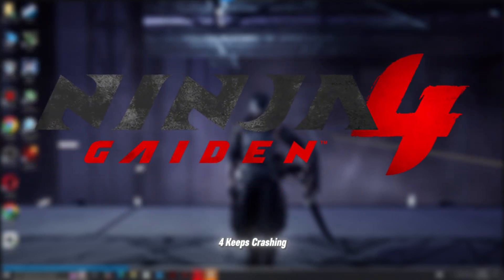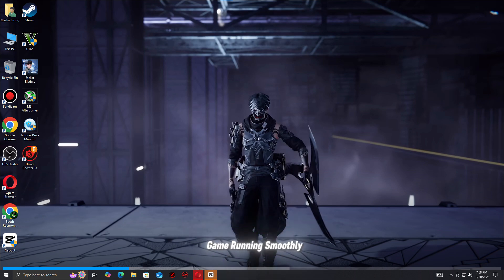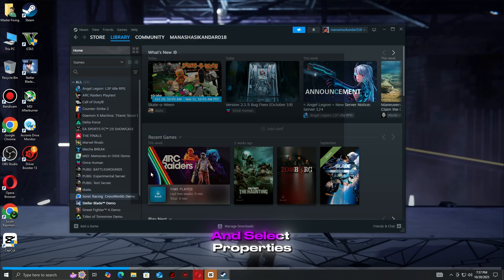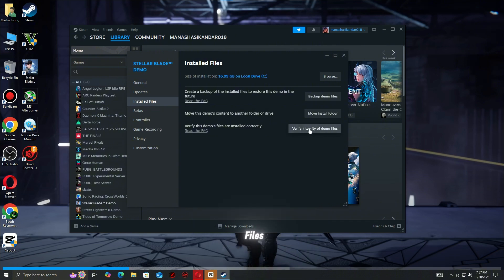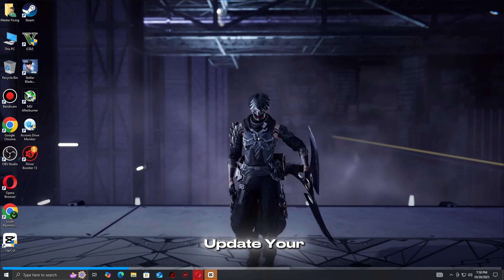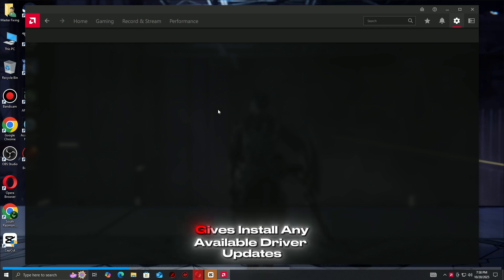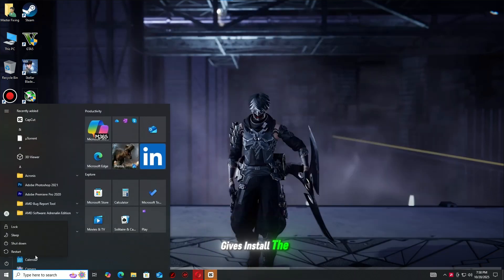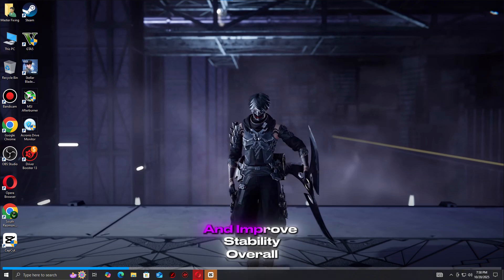🛠️ How to Fix NINJA GAIDEN 4 Crashes, Lag & Launch Problems on PC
Having trouble with NINJA GAIDEN 4 on PC? If the game won’t launch, keeps crashing, freezes mid-game, lags, or shows a black screen, you’re not alone. This detailed guide provides step-by-step solutions to get your game running smoothly again.

🛠️ I am recommended this video And I hope your error is fixed

 We cover:
✅ Verifying game files on Steam
✅ Updating graphics drivers
✅ Adjusting in-game and GPU settings
✅ Running the game as administrator
✅ Optimizing Windows for stable gameplay

💻 Works On:
NINJA GAIDEN 4 (Steam)
Windows 10 & 11
NVIDIA, AMD, and Intel systems

🛠️ How to Fix NINJA GAIDEN 4 Crashes, Lag & Launch Problems on PC NINJA GAIDEN 4 Won’t Launch? Fix Crashing, Freezing & Lag on PC 🛠️